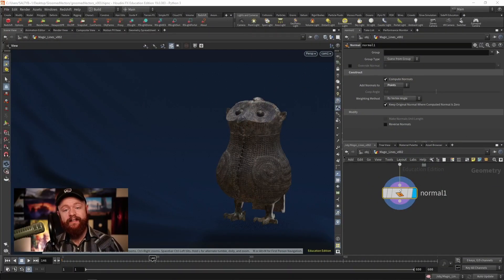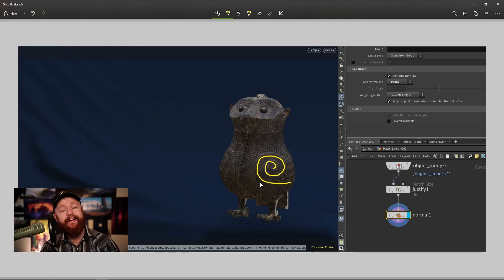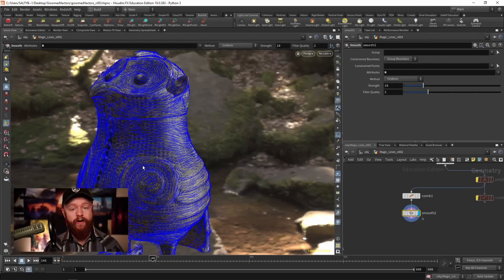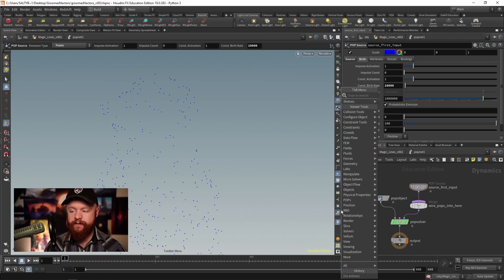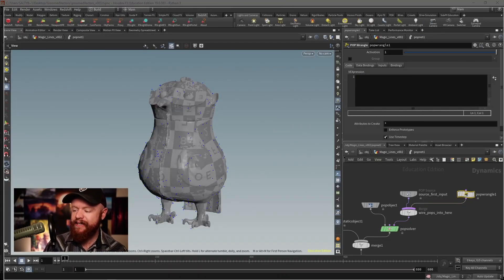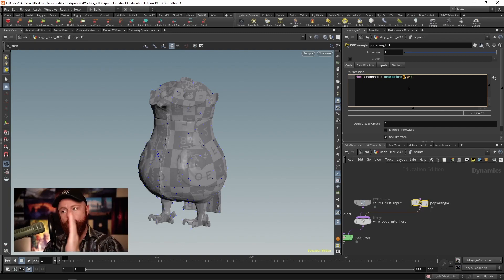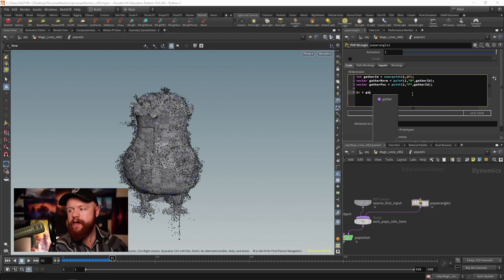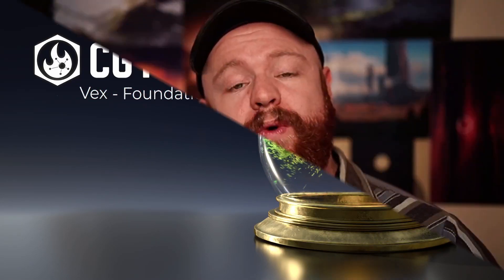Houdini | Magical Vectors with Hoobert | Quick Tips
In this video, we explore some techniques which are useful for controlling the direction of particles when building magic effects.